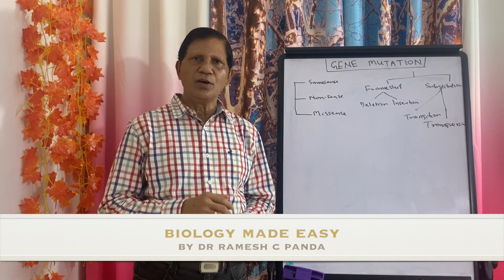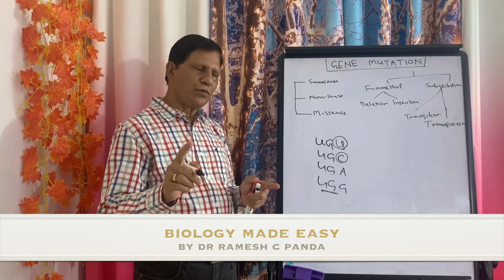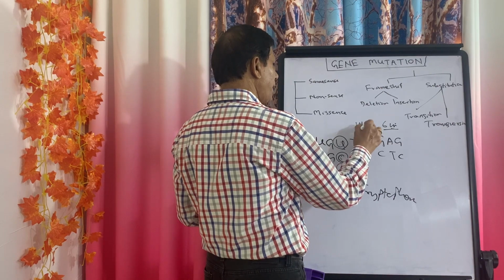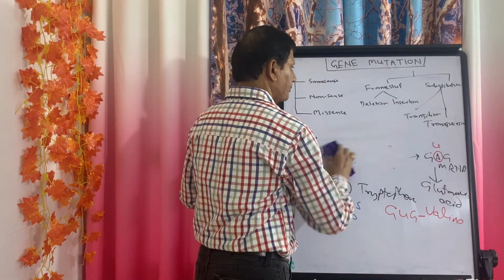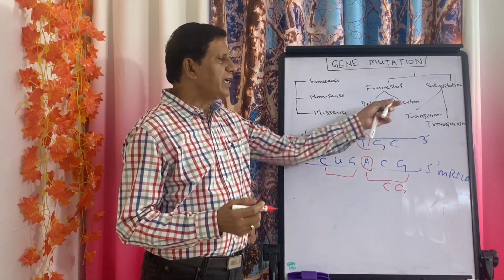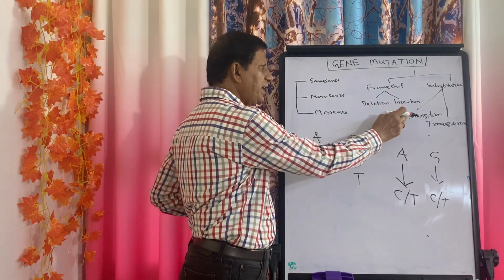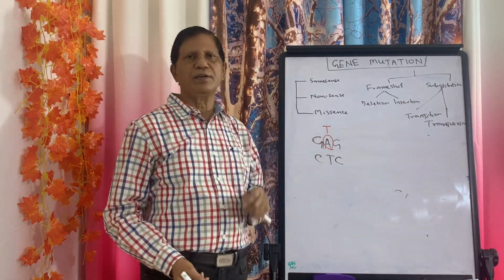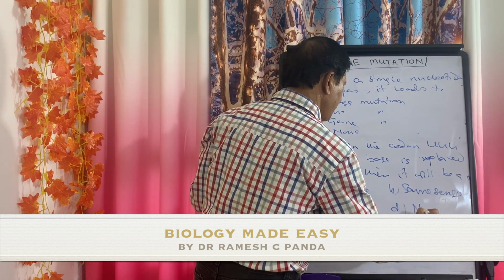GENE MUTATION | MOLECULAR BASIS OF INHERITANCE, PART-13 | NEET | CLASS-12 | Dr Ramesh Panda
This video is based on gene mutation in which it explained how by changing a single nucleotide in codon drastic changes take place in the amino acid and proteins.The types of changes are discussed.